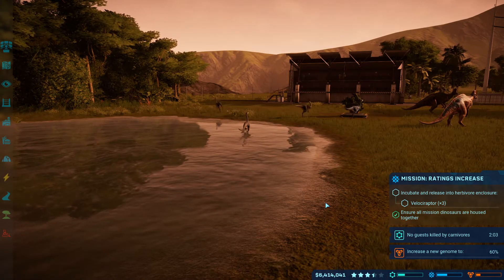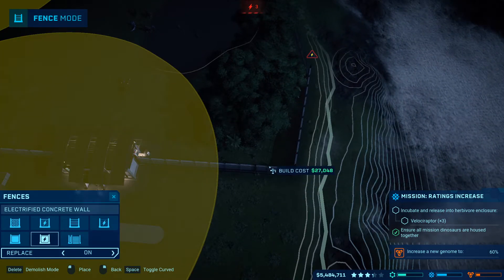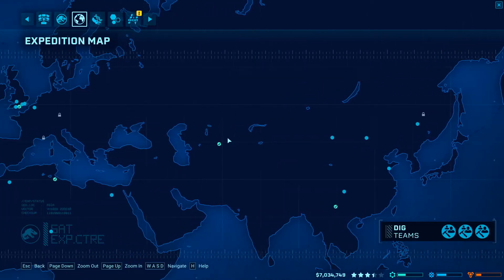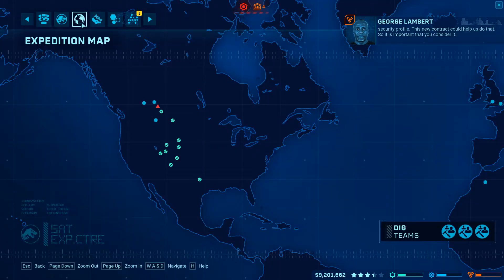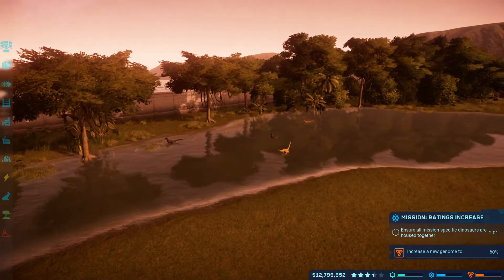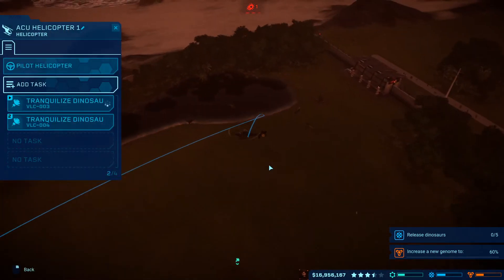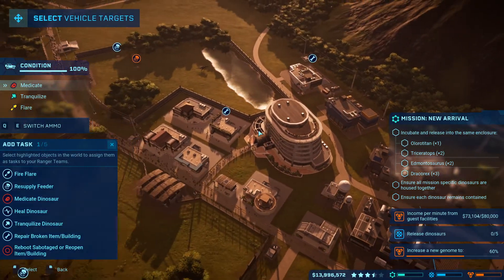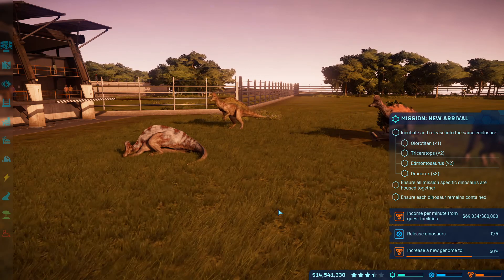Jurassic World: Evolution - Episode 48 - Unexpected Result